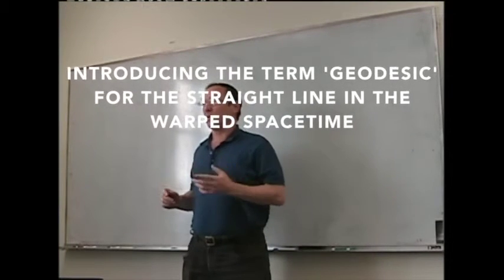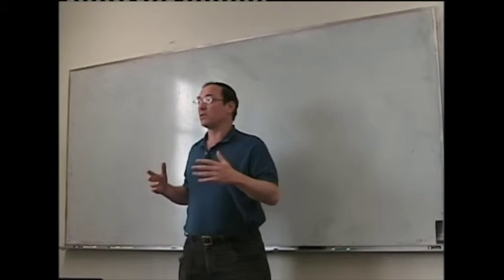Time-warping: it is a stretching of time,not 'curvature' of time.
This presentation is brief, condensed, so it is good as a preliminary overview to the next two or so videos.
We know that spacetime is curved, and the curvature arises from a warping of time. But what type of warping? The answer is that it is like 'stretching', but not like 'curving'.
Advanced: However one must understand the concenpt of 'reparametrizing time' to understand the subtleties involved, and of course one must have a phenomenon which produces RANG, or RANIP, which simple time-stretching does not.